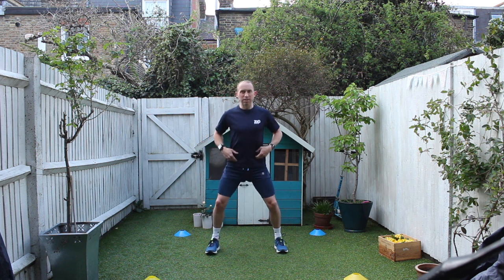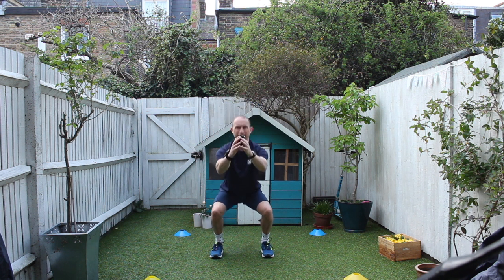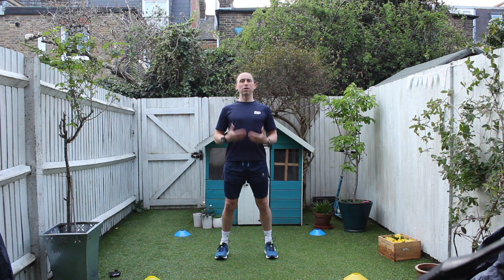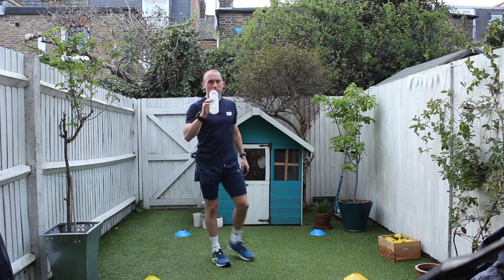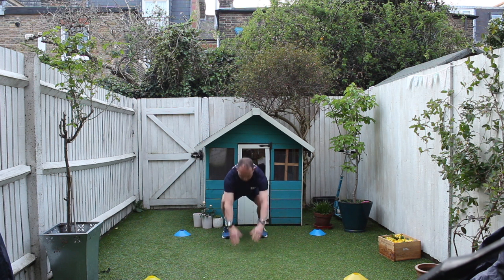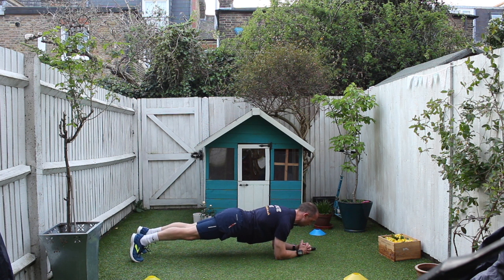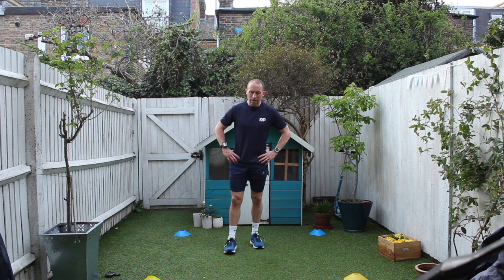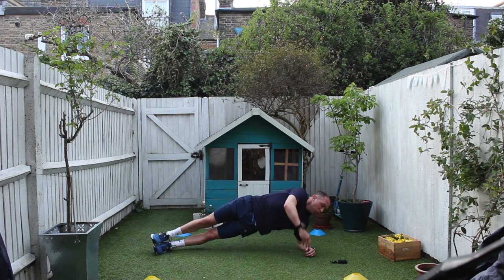Day 11 - Lunchtime Home HIIT Workout | Zip Fit TV | Leg Workout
Come and join me on Zip Fit TV - Monday, Wednesday and Friday at 12.00. These are short and effective training sessions are perfect for busy people who are looking for short and effective whole-body workouts.